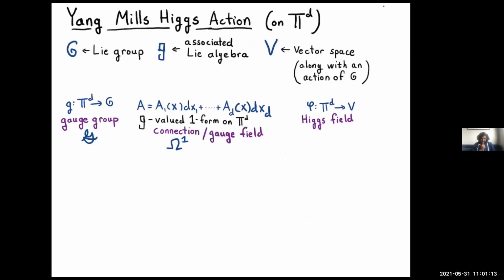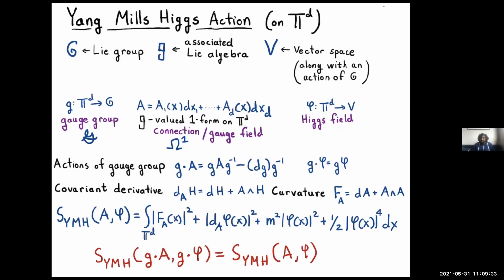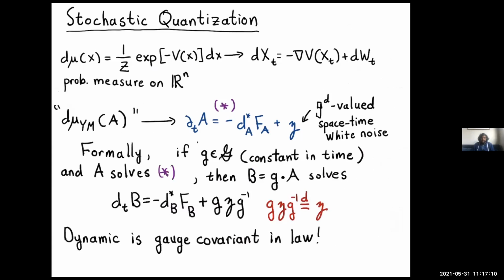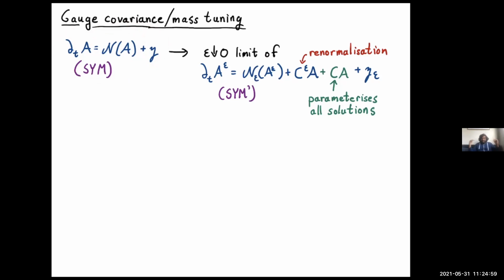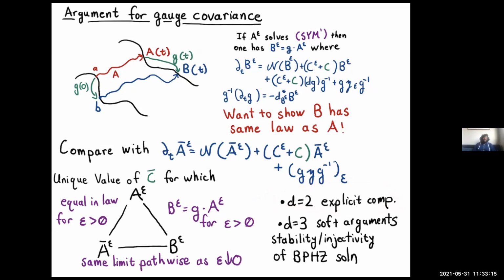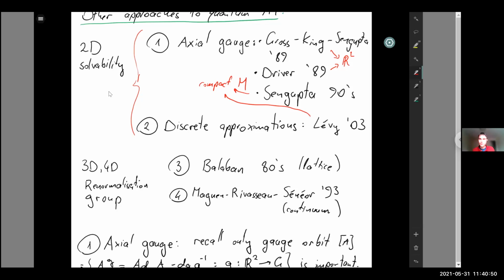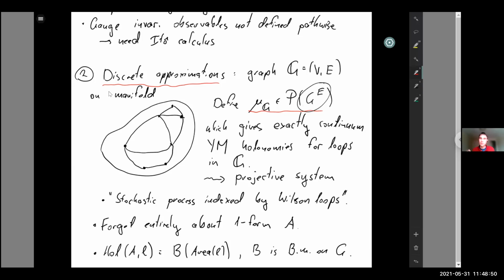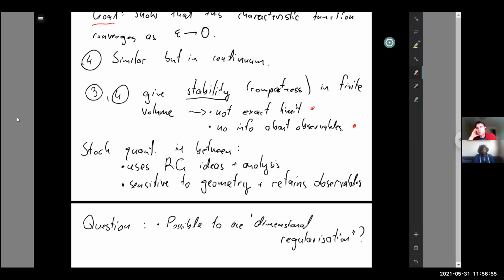A. Chandra / I. Chevyrev – Stochastic Quantization of Yang Mills